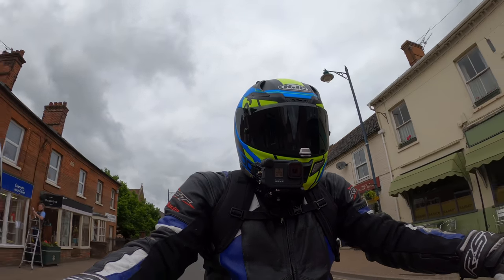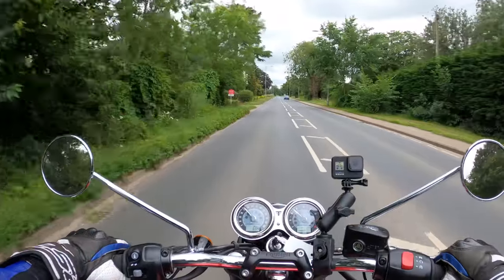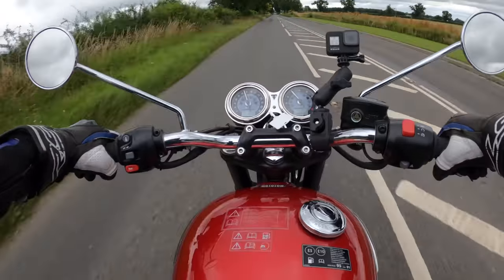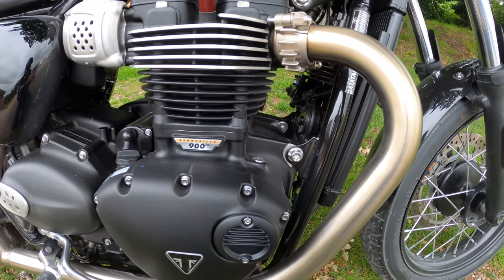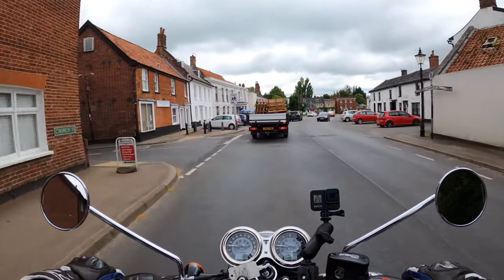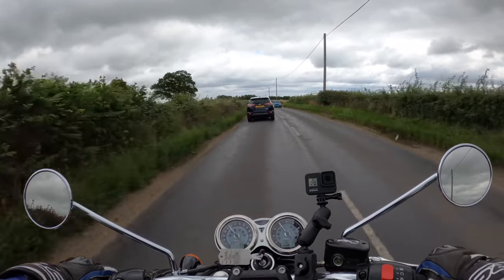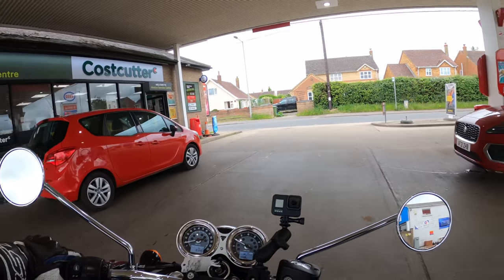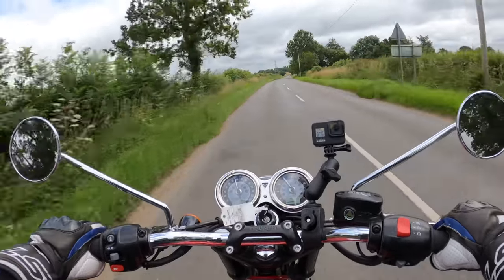2021 Triumph Bonneville T100 Review | First Ride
2021 Triumph Bonneville T100

I was very fortunate to test ride the ‘all new upgraded 2021’ Triumph Bonneville T100 and give my honest first ride opinion.
(Thanks Triumph) would highly recommend a test ride!